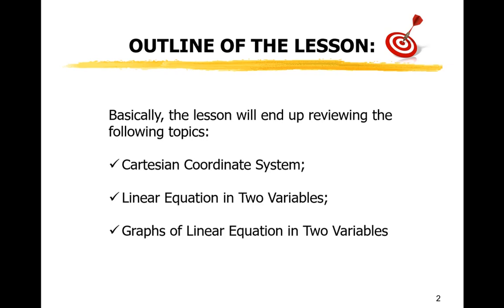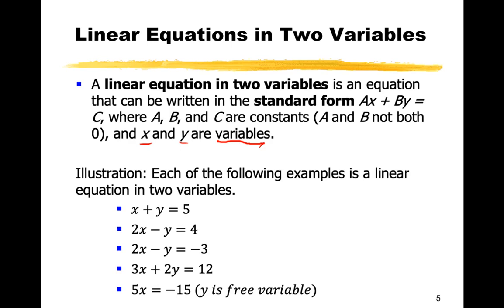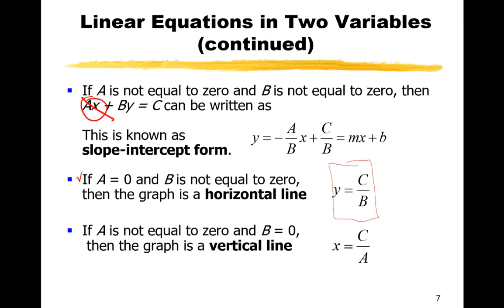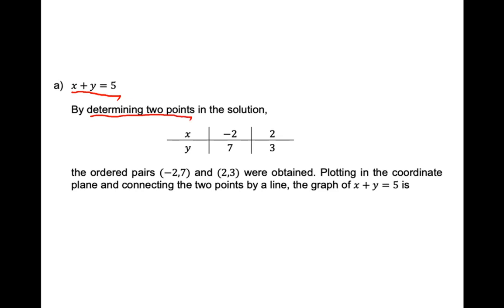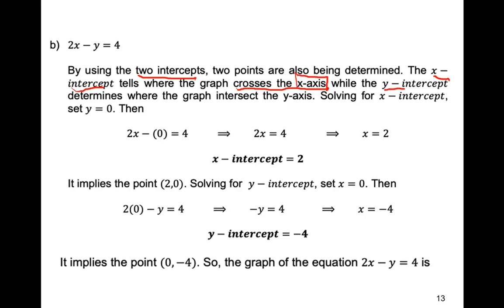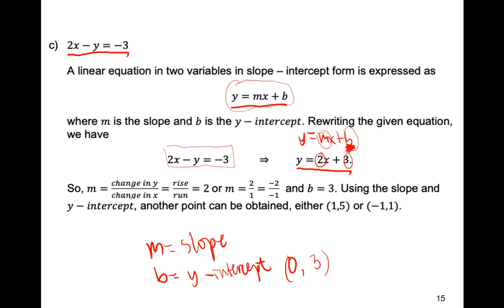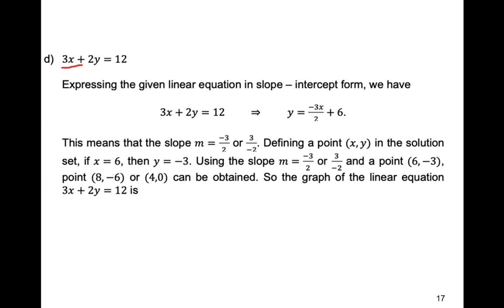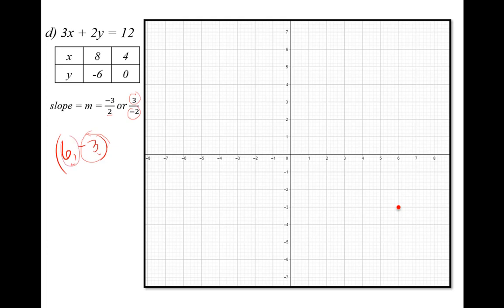Fundamentals of Linear Algebra Linear Equations in Two Variables